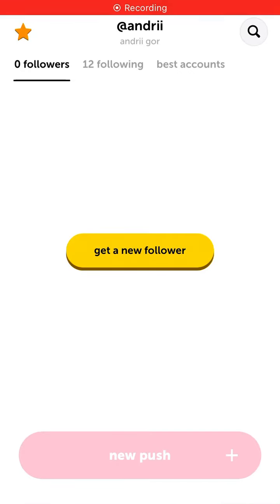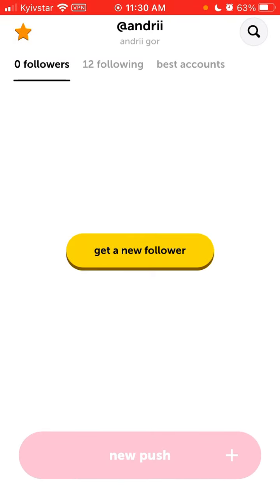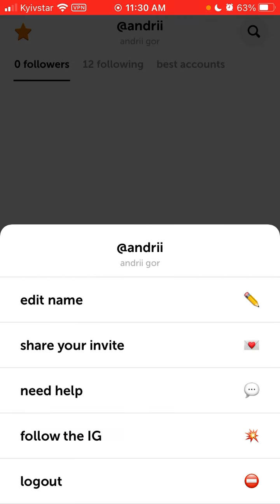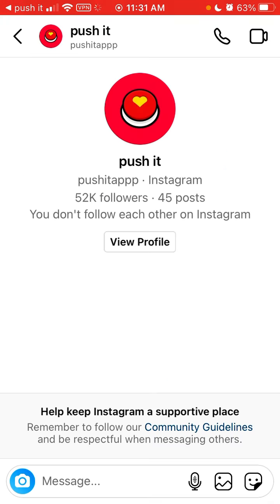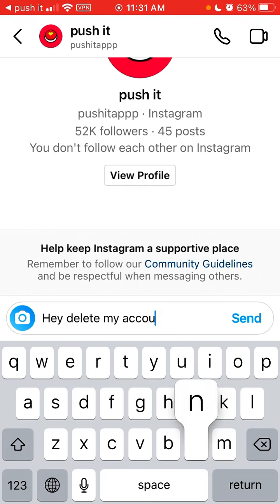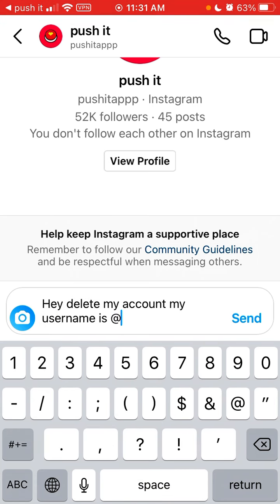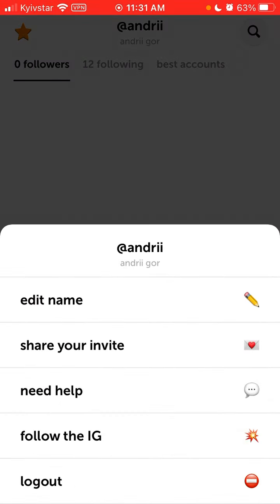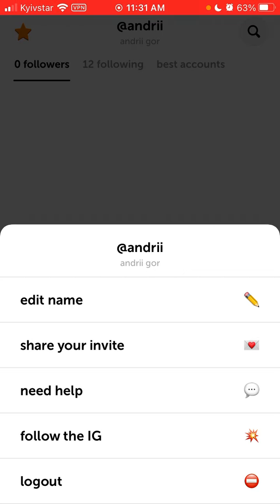Can you DELETE ACCOUNT in push it app?